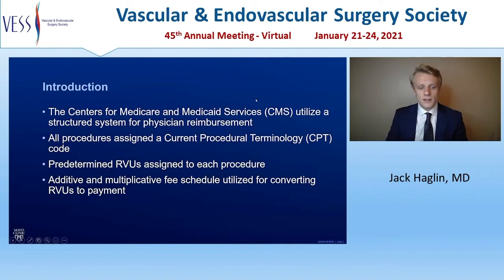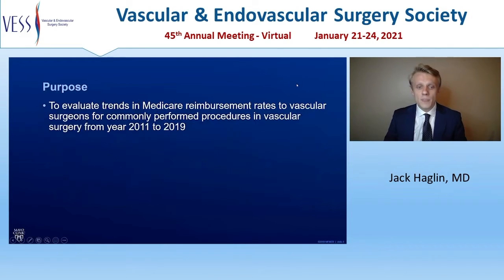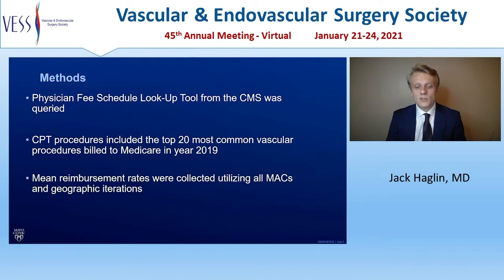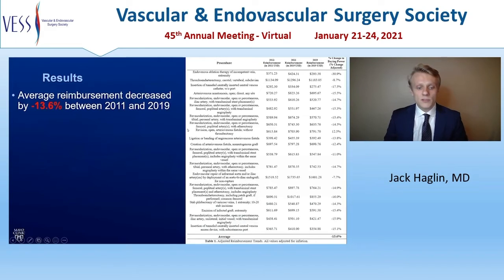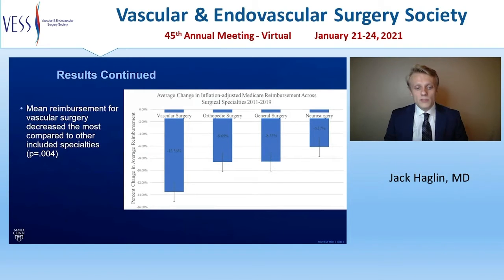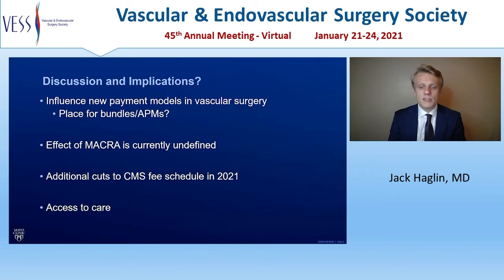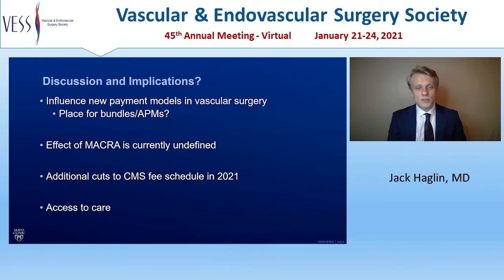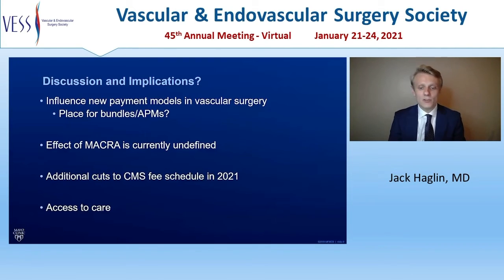VESS Winter Annual Meeting (Virtual), Session 4, Talk 2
Title:  Procedure Reimbursement, Inflation, and the Declining Buying Power of the Vascular Surgeon (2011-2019)

Authors:  Jack Haglin, Weslyn Bunn, Samuel Money, Victor Davila, William Stone, Ina Soh, Andrew Meltzer

Institution:  Mayo Clinic Scottsdale